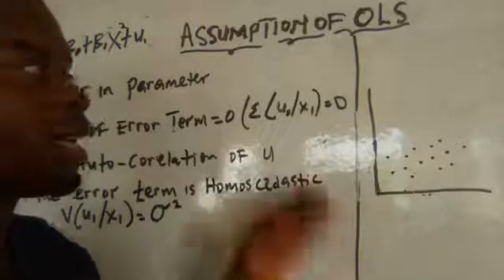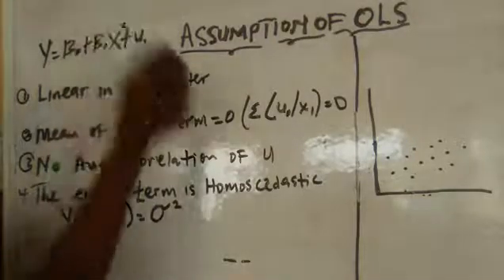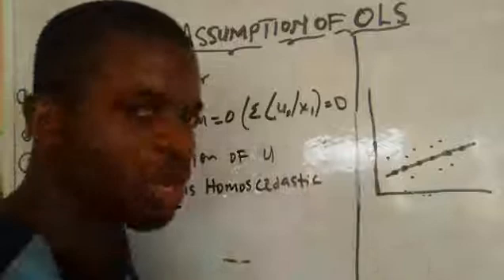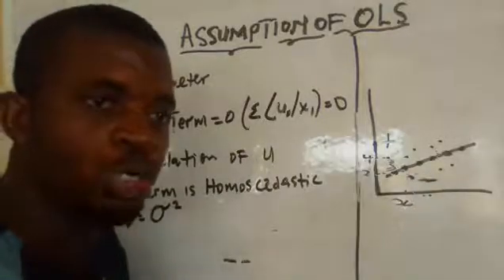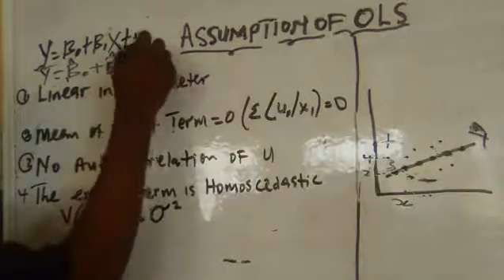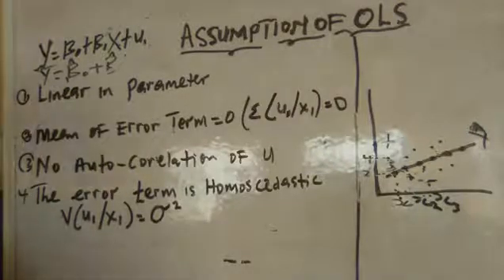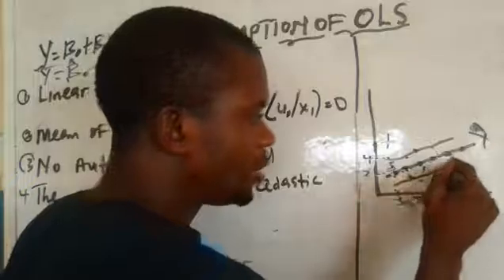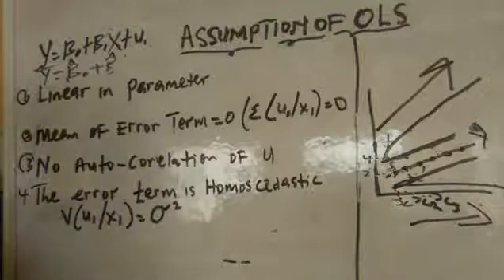ASSUMPTIONS OF OLS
This video will take you through meaning of assumptions of OLS  in a simplified ways